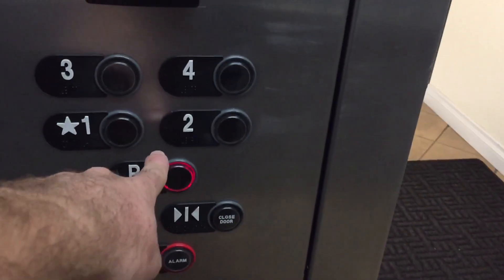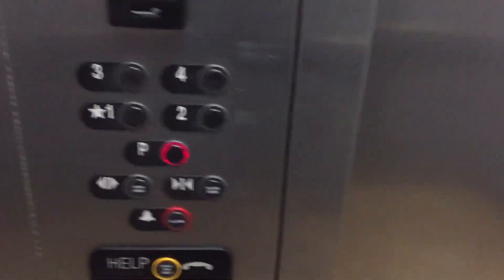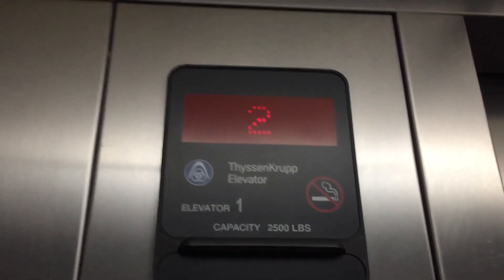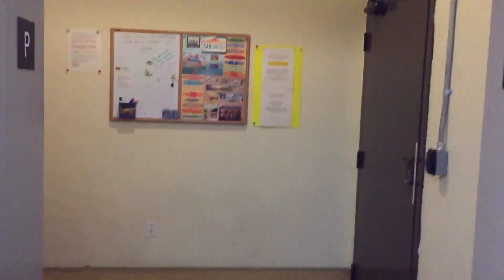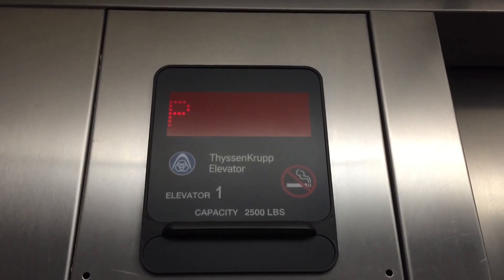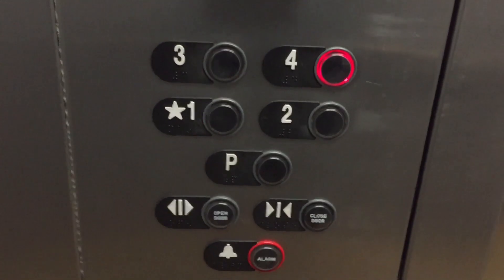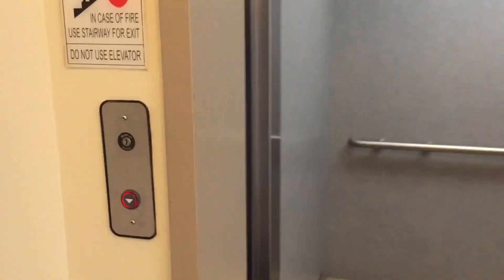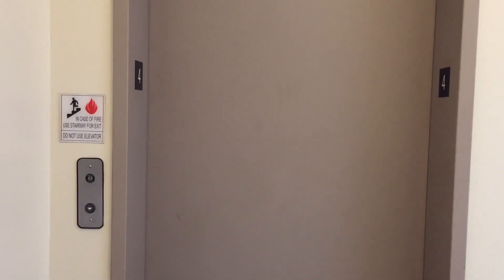2008 ThyssenKrupp Aurora Oildraulic Elevator @ 3972 Albatross Street Hillcrest, San Diego, CA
This is a REALLY NICE elevator!!!:D Installed in 2008.